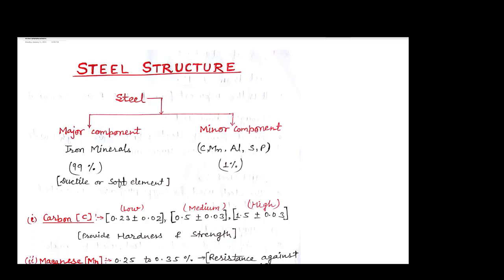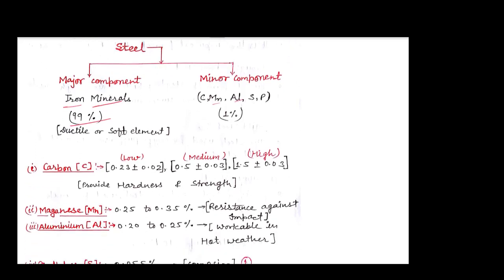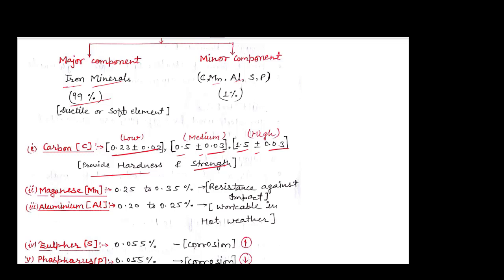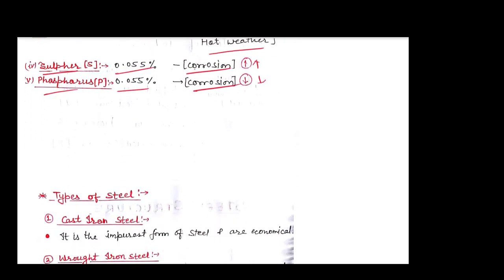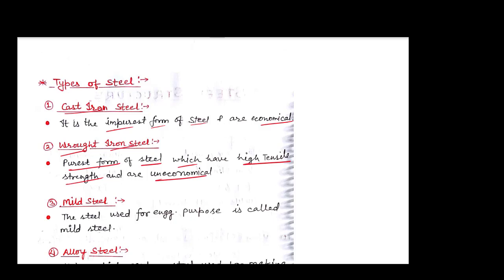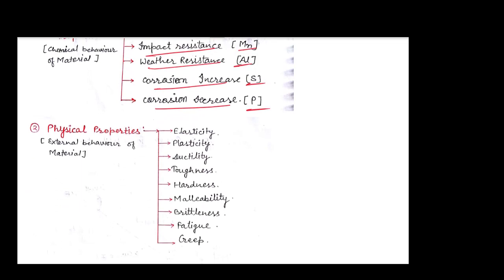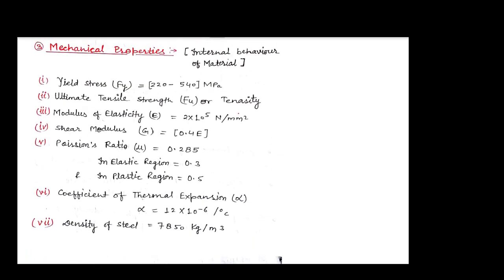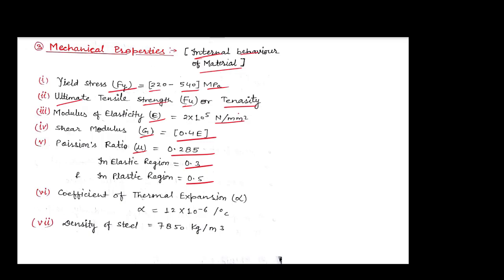Lecture 1: Introduction to Steel structures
Introduction of Steel Structures